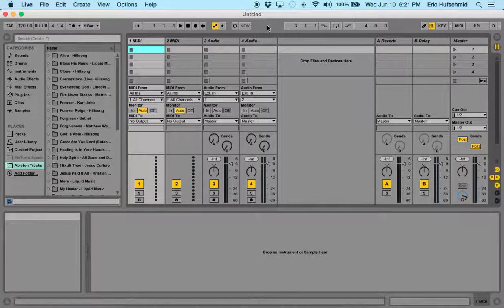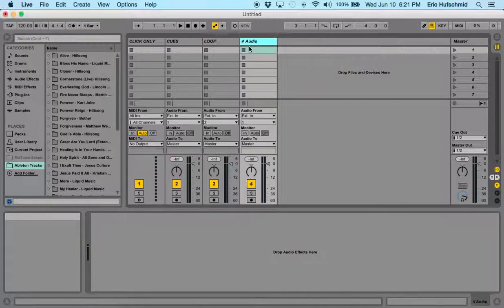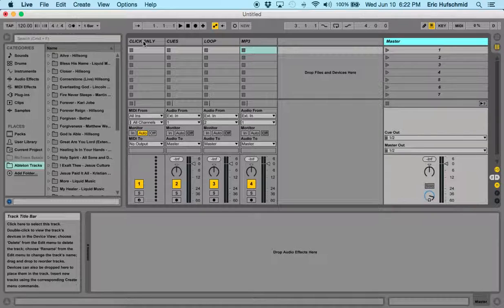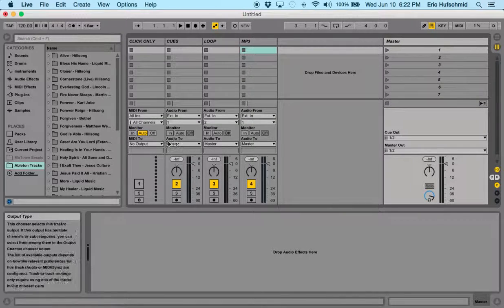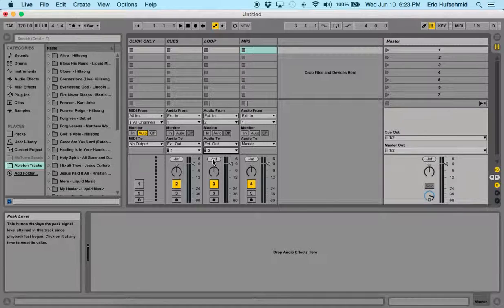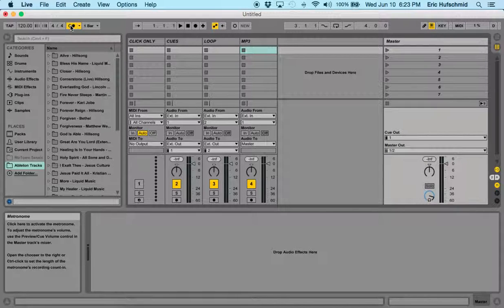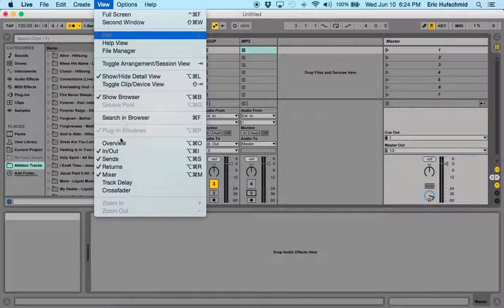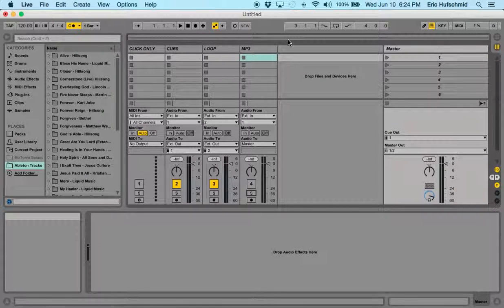Setting up a template for a worship set in Ableton Live TUTORIAL Worship Band University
Setting up a template for a worship set in Ableton Live. Worship Band University is breaking down each step of how to use Ableton Live for a worship set. From setting up templates, to making tracks, downloading tracks from loopcommunity.com and much more.